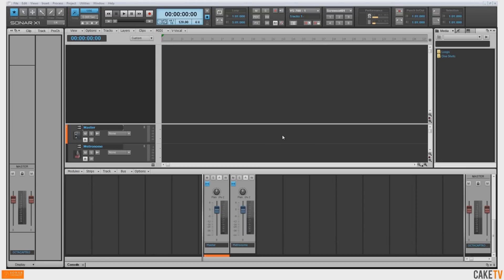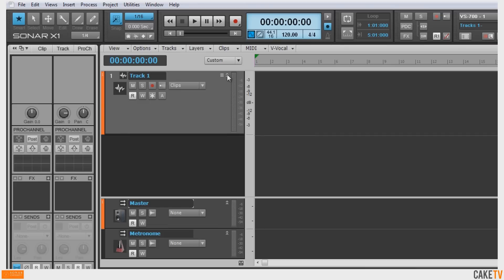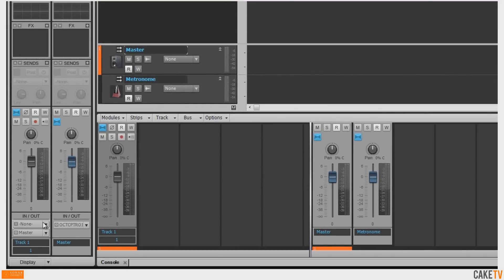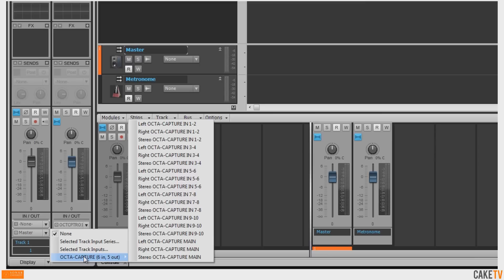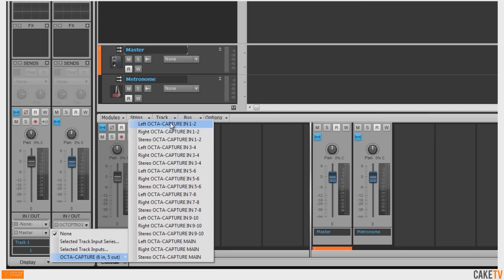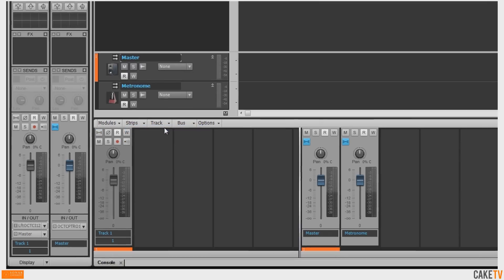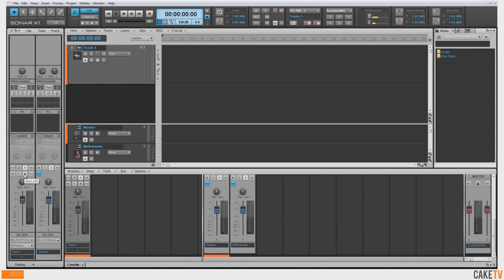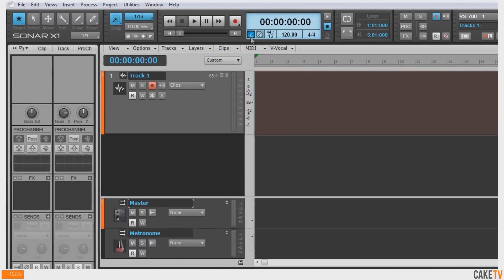SONAR: Get Started - Recording an Audio Track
Learn how to insert, setup, and record an audio track in SONAR.